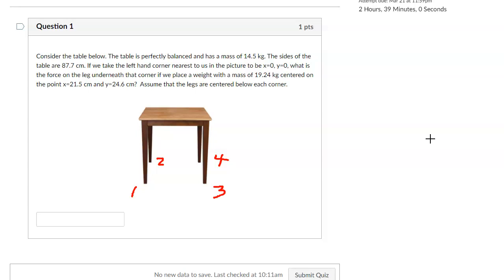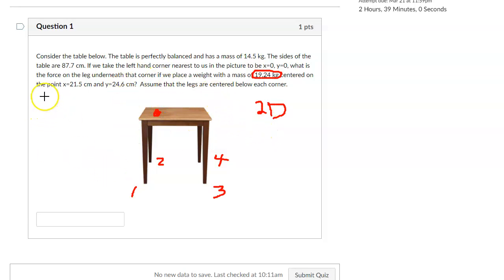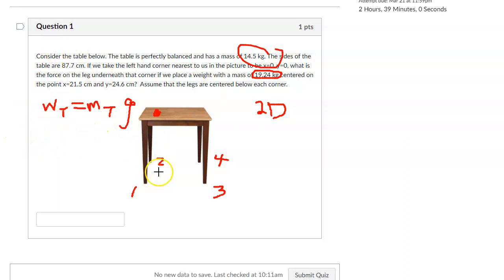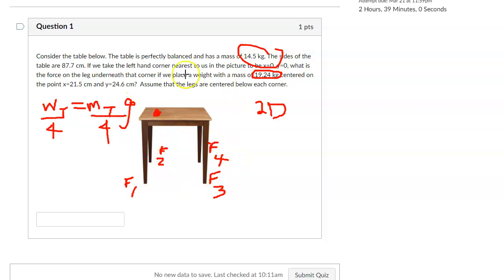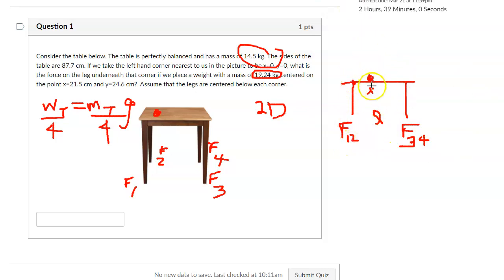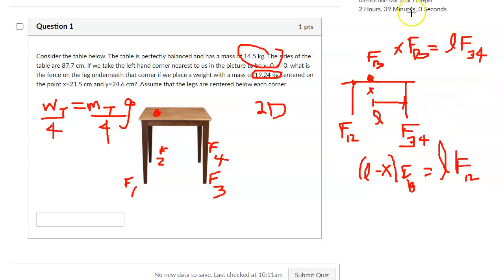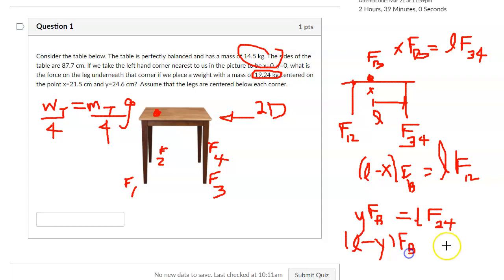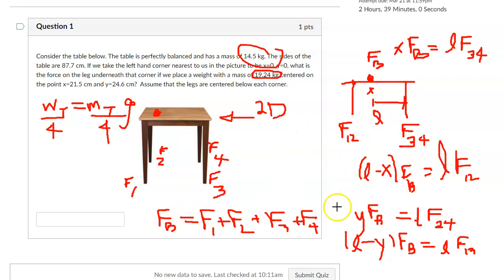211 P0801A Physics for Aviation Homework 08 Problem 01 Part A